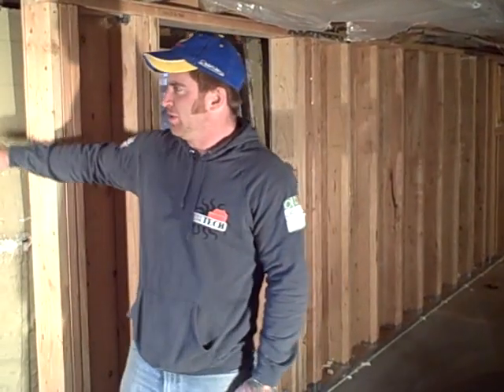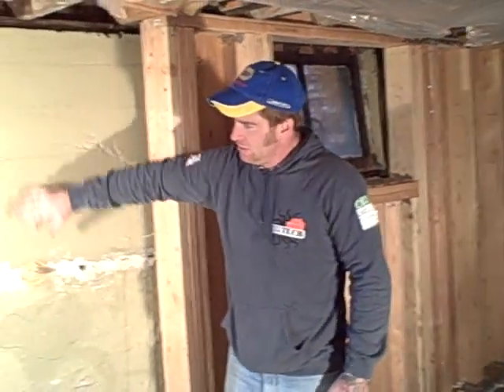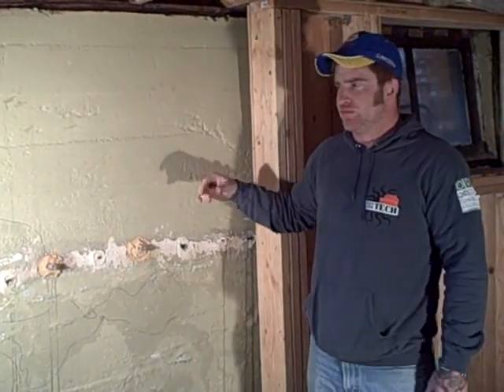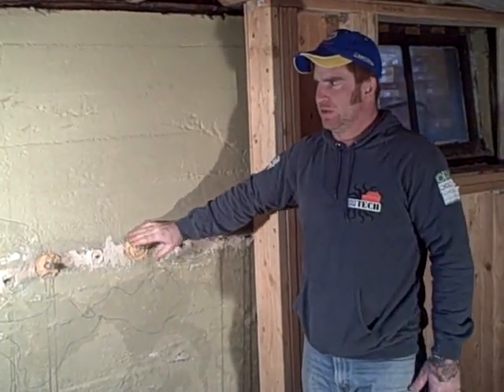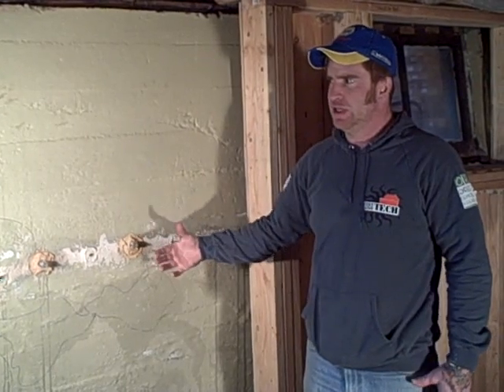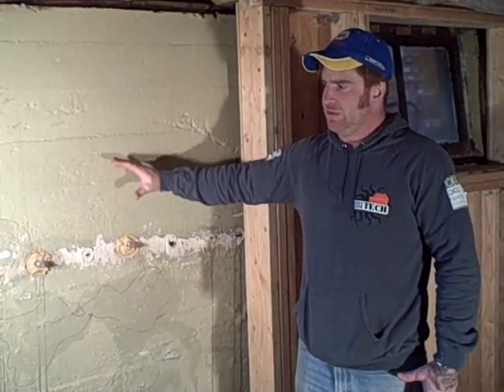SR Wall Foundation Bracing Demo by Earthquake Tech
Earthquake Tech owner Steve Gemmell illustrates the SR Wall foundation bracing system, how it works and why it's effective for securing basement walls and repairing foundation basement wall cracks and aging.